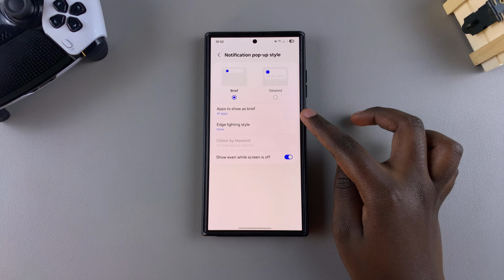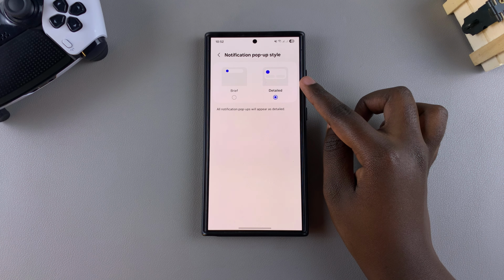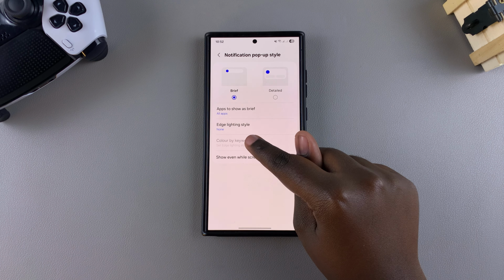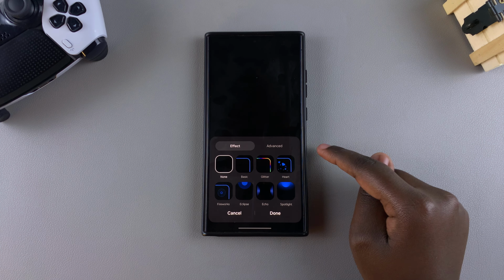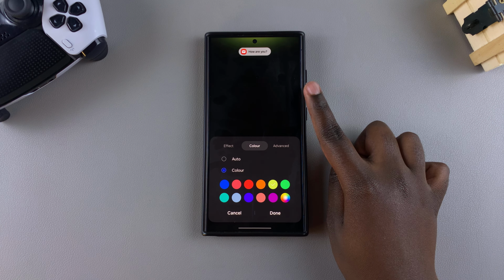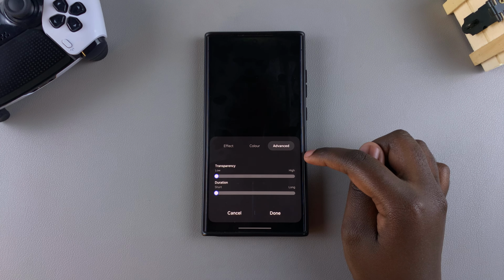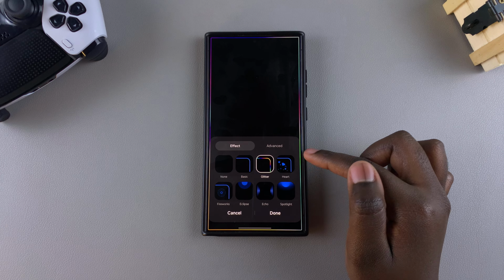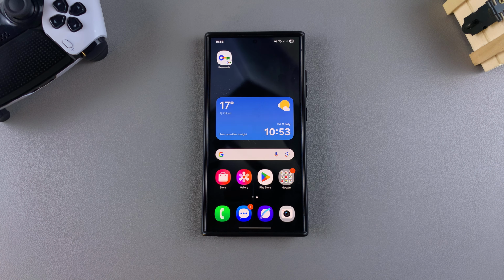How To Enable Edge Lighting On Samsung Galaxy Phone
I’ll show you how to enable Edge Lighting on your Samsung Galaxy phone. Edge Lighting is a stylish way to get visual notifications your screen edges glow when you receive messages, calls, or app alerts, even when your screen is off!

📱 This feature is available on Samsung devices like the Galaxy S25, S24 Ultra, Z Fold, A series, and more, running One UI. Whether you want a subtle glow or a vibrant animation, this tutorial will walk you through how to turn it on and customize it to your style.

Open the Settings app on your Samsung Galaxy phone.
Scroll down and tap Notifications.
Tap on Notification pop-up style.
Select Brief (Edge lighting only works with Brief style).
Once Brief is selected, tap on Edge lighting style.
Choose your preferred effect, color, and transparency from the available options.
Tap Done to save your settings.

Cell Phone Tripod Adapter